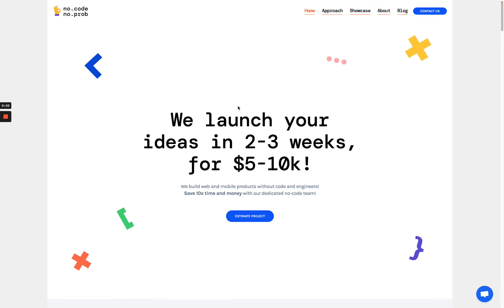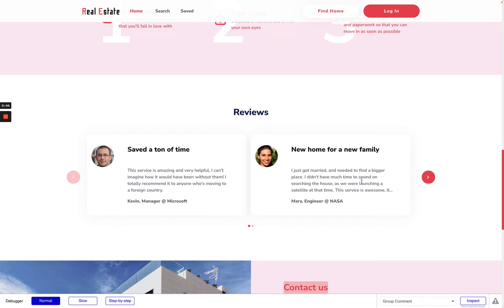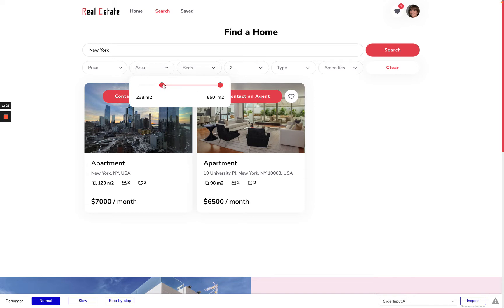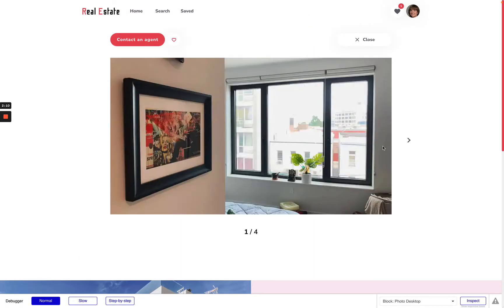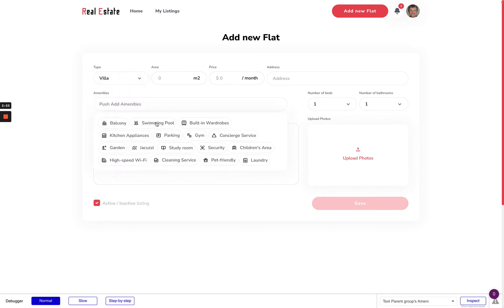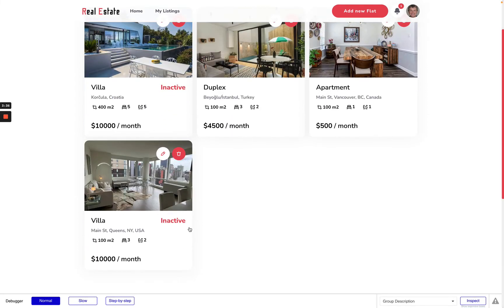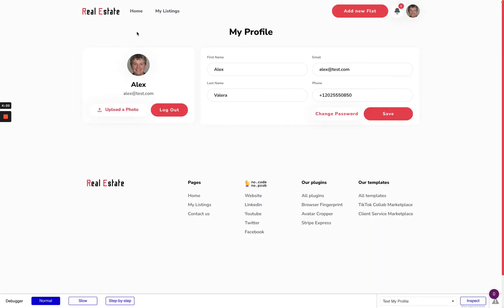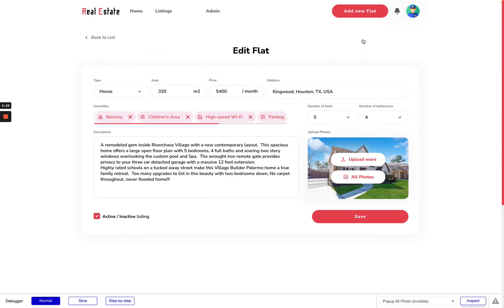Real Estate Agency template demo | Bubble.io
Real Estate is a web application template for real estate agencies. Simple, beautiful, and responsive on desktop and mobile.

You can easily configure categories, amenities and manage users as an admin. Your clients will be able to easily register/login, search for available listings, send a request to contact, save the most interesting listings, check photos, and much more.
At the same time, your agents can add/modify listings in a pretty simple way and contact clients at their request.

FEATURES:

1. Landing Page
2. Login / Signup
3. Listings View & Detail (Categories, Amenities, Photos)
4. Filter, Search
5. Admin panel (Manage users, Edit/Delete all listings)
6. Agent panel (Create/Edit listings)
8. Email notifications

If any critical bugs are found, we'll try to fix them asap.

Designed with love in Ukraine 🇺🇦❤️